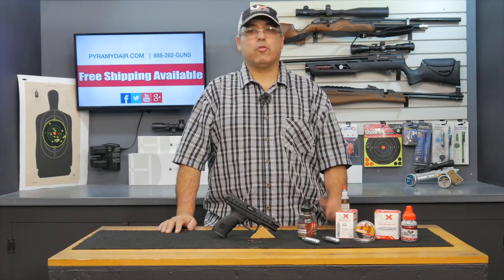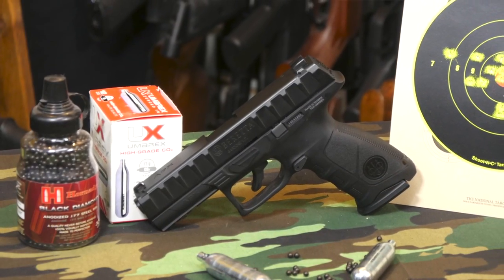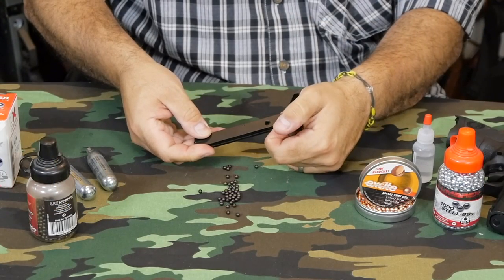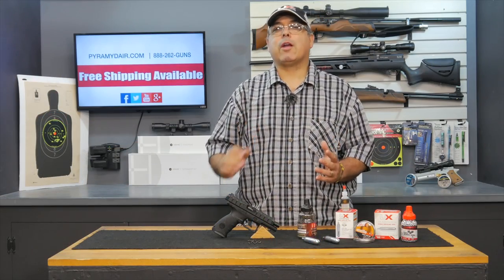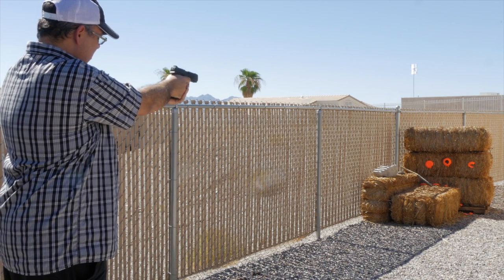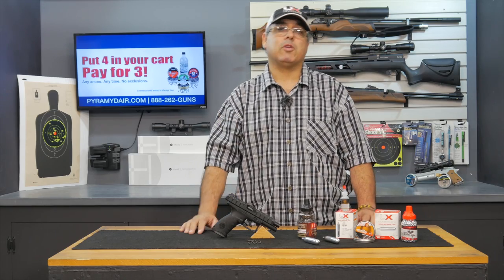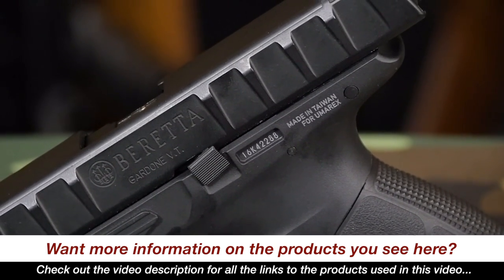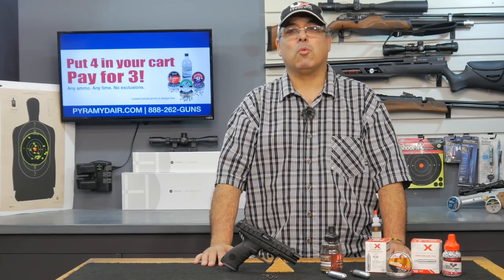Beretta APX - Umarex USA Nails another Replica Action Pistol! - Airgun Review by AirgunWeb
About this Video:
Umarex USA may just be the undisputed champion of replica action pistols.  From Colt, to Smith & Wesson and yes all the way over to Beretta, they seem to always just get it right.  The new Beretta APX is no exception.  This is a really user friendly pistol with great features and performance.  I think you are going to like this review!

Thank you to PyramydAir for sponsoring this video and AirgunWeb. to thank them for their support.